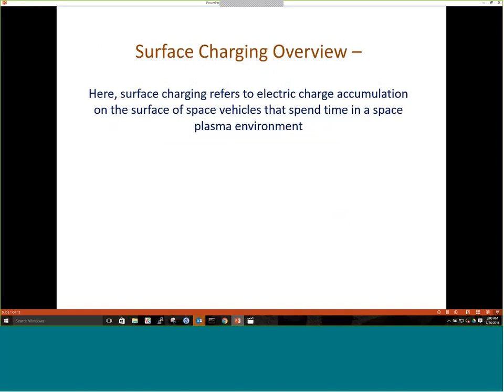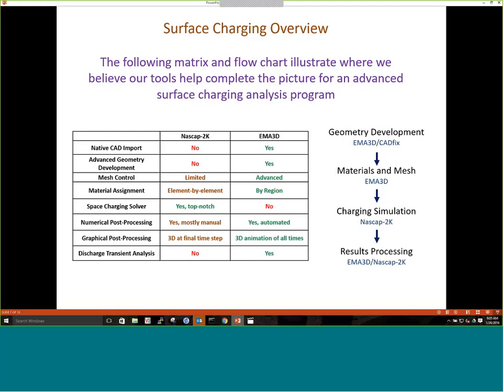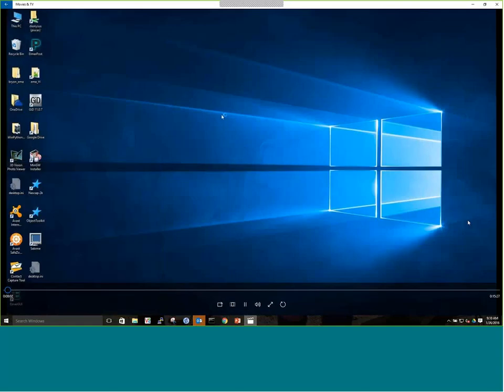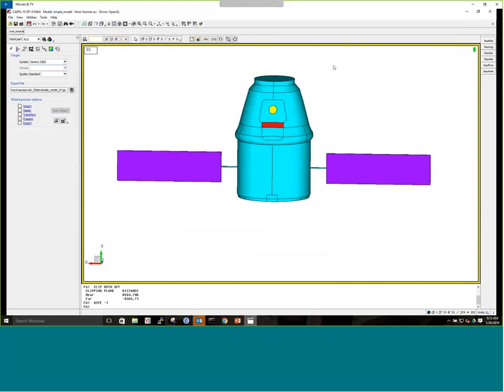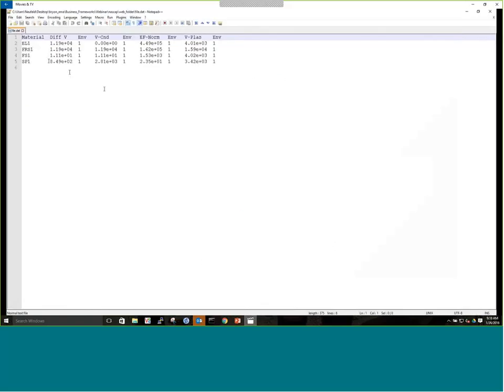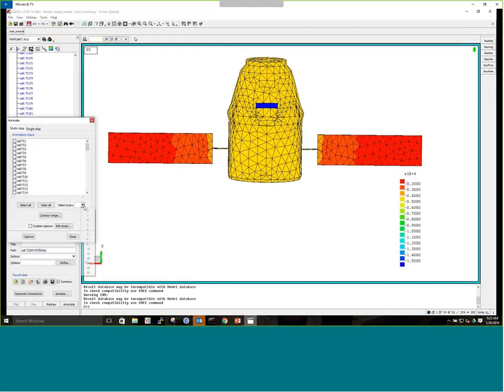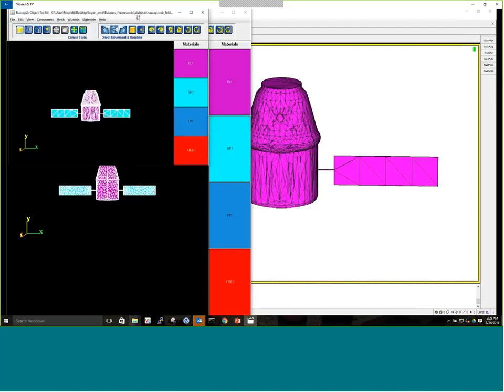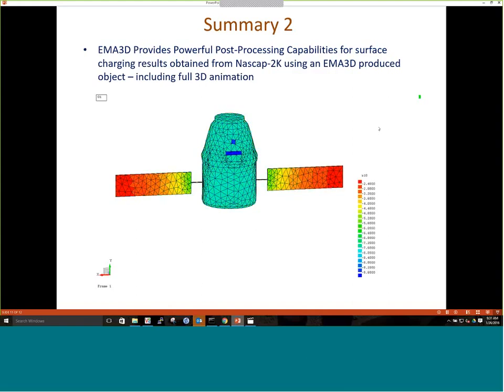Advanced CAE Tools for Spacecraft Charging Analysis with NASCAP-2K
EMA3D includes advanced CAE tools for spacecraft charging analysis with NASCAP-2K. These tools allow the user to import native CAD (in almost any format) directly into the EMA3D platform to serve as the basis for their surface charging simulation, ensuring a detailed and accurate model. The user may also develop their model manually using powerful geometry development capabilities. The EMA3D platform enables the user to define and assign NASCAP-2K materials directly to sections of the model. There is no need to assign materials element-by-element within the NASCAP-2K environment, thereby reducing development time. The user can also easily control the mesh from within the EMA3D platform, including changing the mesh resolution and mesh algorithm. Finally, space charging results can be parsed with EMA3D or further simulated using EMA3D’s tools to propagate discharges to cables or antennas. We provide an example of the process from beginning to end.